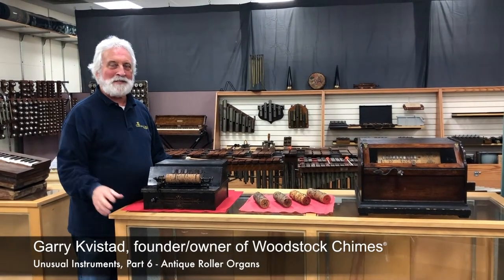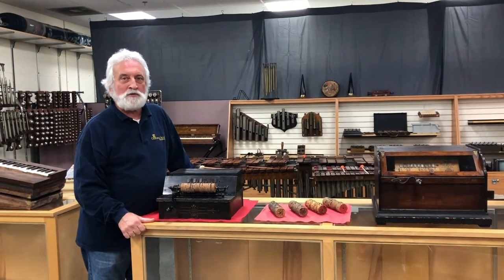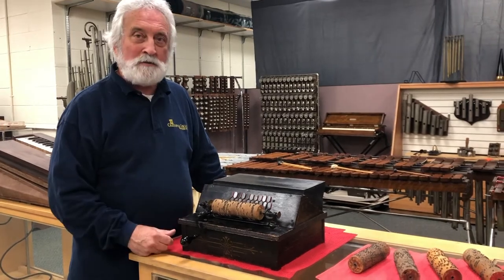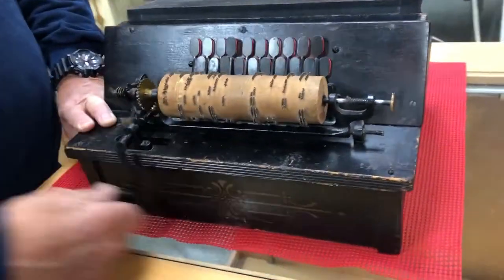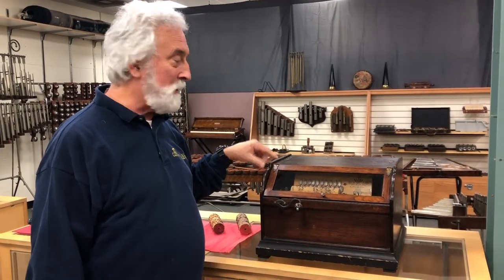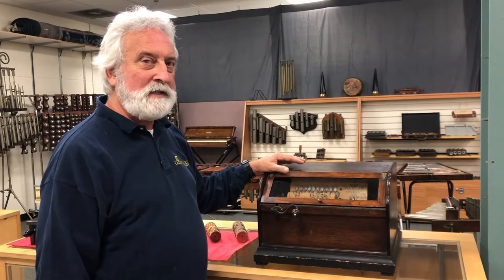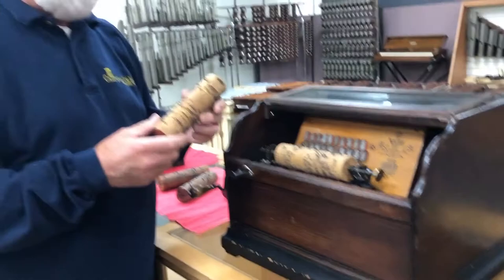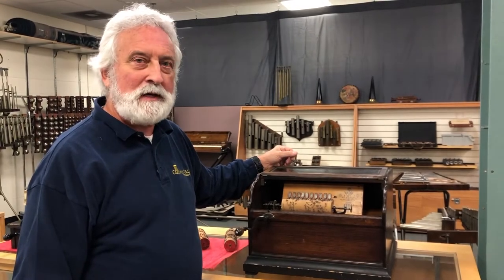Unusual Instruments, Pt. 6 - Antique Roller Organs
In this video, Garry demonstrates two antique roller organs from his extensive collection of unusual instruments. Roller organs were in vogue from the late 1800s to the early 1900s, and their charm and beauty is matched by their ingenious design. Read Garry's blog post about his antique roller organs
Garry Kvistad is the founder and owner of Woodstock Chimes.